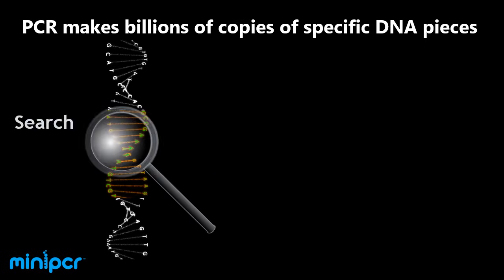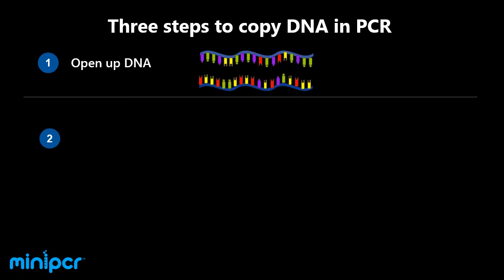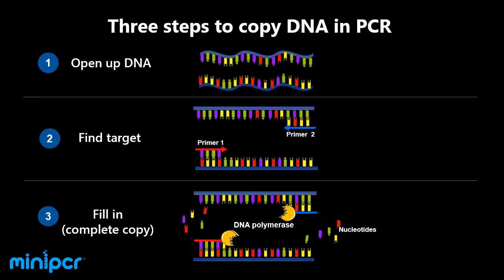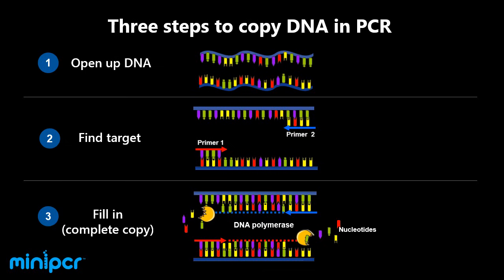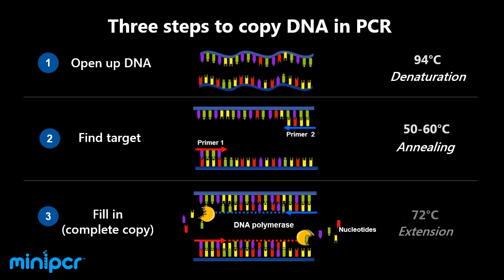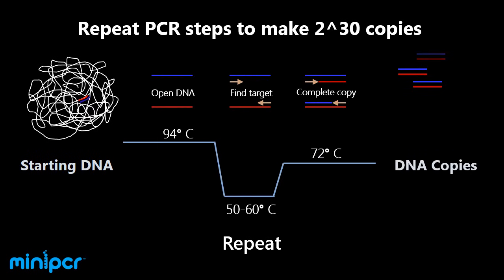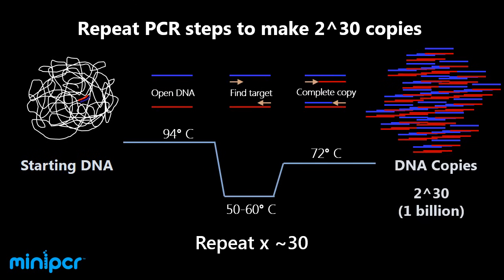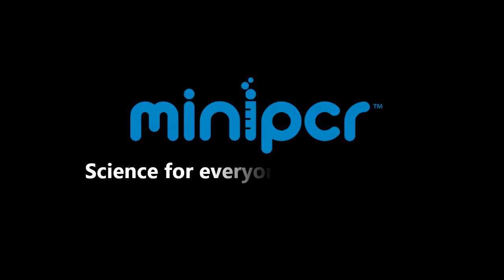How does PCR work? The polymerase chain reaction explained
PCR is the central DNA technology. Scientists use PCR to diagnose disease, to modify genes, and everything in between. PCR is a conceptually simple yet tremendously powerful technique. This simple animation will help you understand how PCR can make millions of copies of any specific piece of DNA.